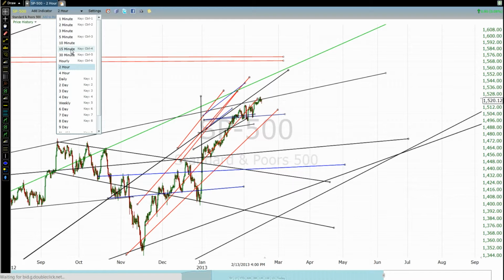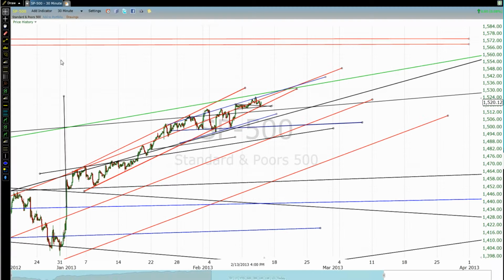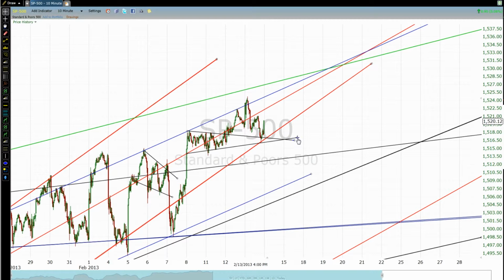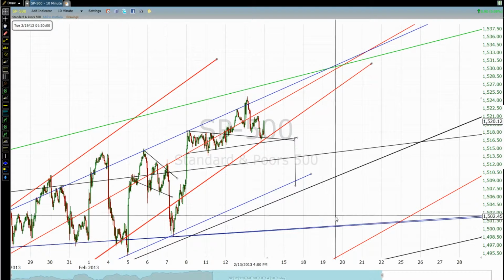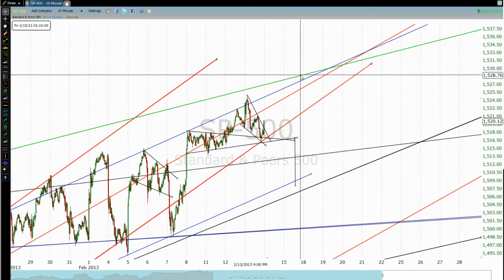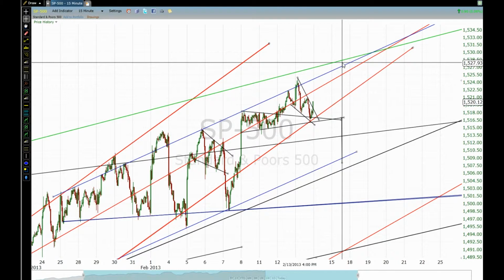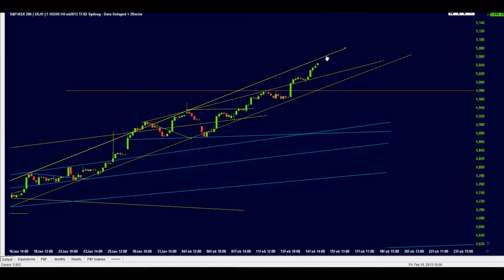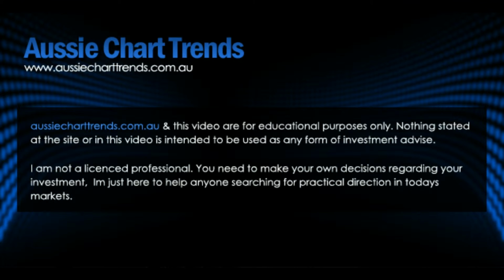Thursday 14/02/2013 smp500 & Asx200 update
The smp500 is just refusing to give up steam at this stage. once again tagging on our rising bottom red channel line & bouncing like a yo-yo. Today we cover the bullish & bearish case scenario's that could potentially form in the short term. The Asx200 is still in its rising channel & just does not want to give up! unfortunately there isn't that much we can point out here we just need to keep a close eye on our support & resistance levels from here in & when we do see a move we will be there to catch it.